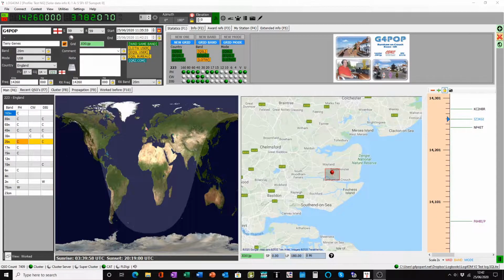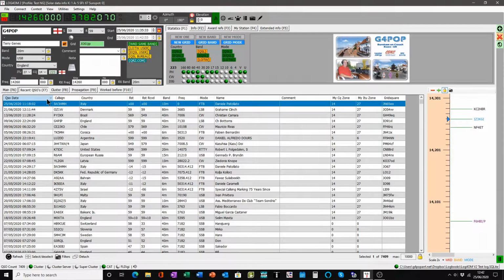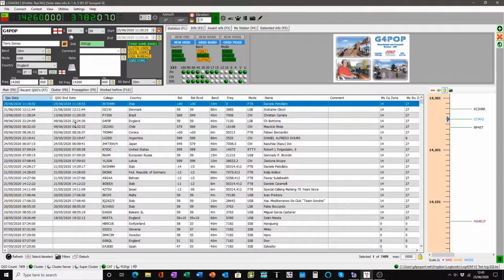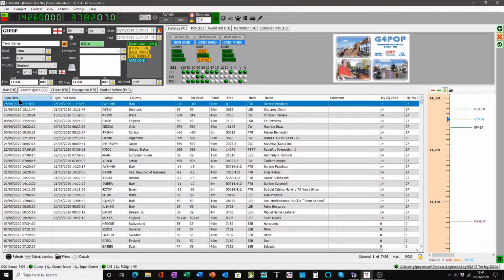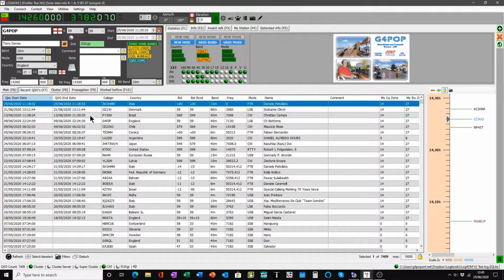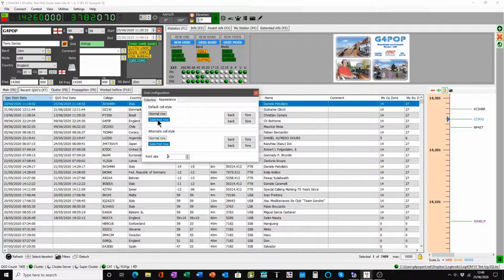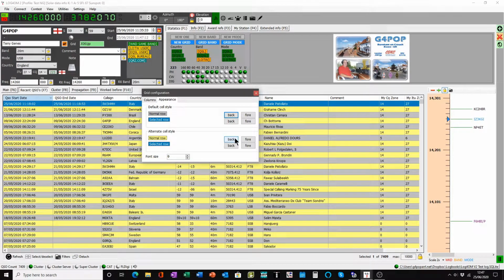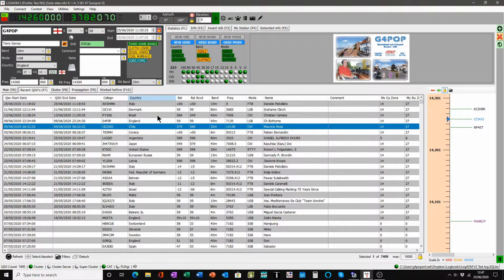Log4OM2 Changing grid displays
Tutorial about how to add and remove columns and colours to the various grid displays in Log4OM